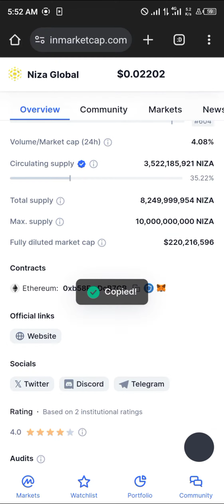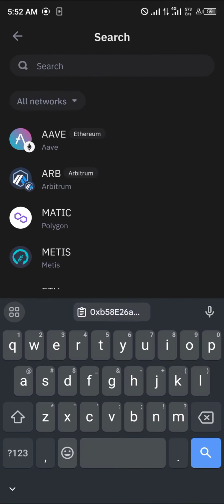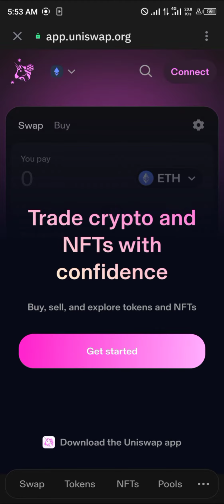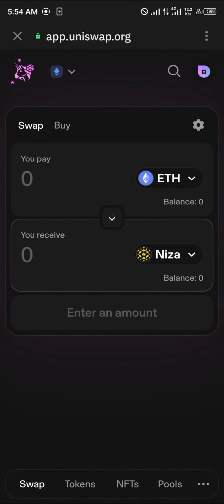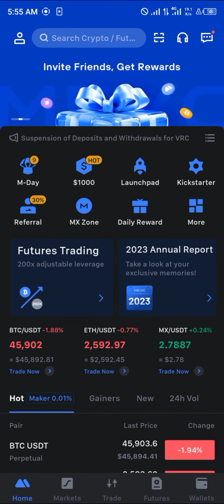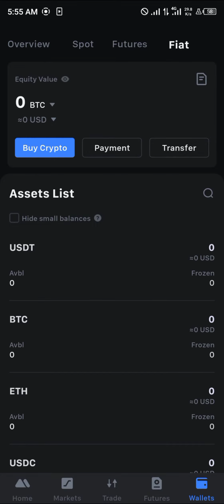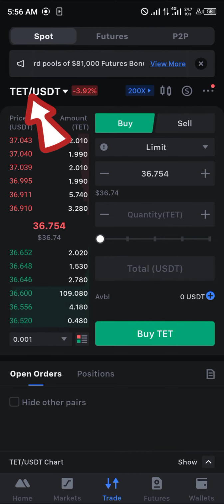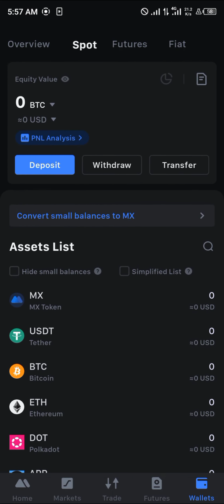How to Buy Niza Global Coin (Step by Step)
In this quick video, I will show you How to Buy Niza Global Coin step by step.

 In this comprehensive YouTube video, we delve into the world of Niza Global Coin, exploring what it is, how to buy it, and providing analysis and a price prediction for 2025. Niza Global Coin has been creating significant buzz in the crypto community, as meme coins gain momentum, and we're here to dissect its potential.

Introduction
Join us in this deep dive into the world of Niza Global Coin. From understanding what Niza Global Coin is to uncovering the latest news and analysis, we've got you covered.

What is Niza Global Coin?
First things first, let's break down what Niza Global Coin actually is. We'll explore its origins, its use case, and its unique features that set it apart in the crypto sphere.

Niza Coin Review
Get an in-depth review of Niza Global Coin, including its history, performance, and what sets it apart from other cryptocurrencies in the market. We'll take a look at its potential for the future.

Niza Global Coin News and Analysis
Stay up to date with the latest news and analysis surrounding Niza Global Coin. We'll explore recent developments, partnerships, and what this means for the coin's trajectory.

Niza Token Review
Understanding Niza Token is crucial to comprehending Niza Global Coin as a whole. We'll delve into the token's utility and how it contributes to the Niza ecosystem.

How to Buy Niza Global Coin
Ready to get your hands on some Niza Global Coin? We've got you covered with a step-by-step guide on how to purchase this exciting cryptocurrency.

How to Buy and Sell NFTs Using Niza Global Coin
NFTs are a hot topic in the crypto world, and we explore how Niza Global Coin ties into the NFT marketplace, including how to buy and sell NFTs using Niza Global Coin.

Niza Global Coin Price Prediction 2025
Looking to the future, we'll provide an analysis of what the price of Niza Global Coin might look like in 2025. Join us as we make predictions based on current market trends and factors influencing Niza Global Coin's potential growth.

With a plethora of altcoins available, we assess why Niza Global Coin stands out and whether it's a worthy addition to your investment portfolio. Explore the potential and risks of investing in Niza Global Coin.

Conclusion
Wrapping up our detailed exploration, we summarize the key takeaways from our analysis of Niza Global Coin, leave you with food for thought, and encourage you to engage with us in the comments section.

Join us on this informative journey as we uncover the world of Niza Global Coin, providing insights, analysis, and predictions to equip you with the knowledge you need. If you're considering investing in Niza Global Coin or simply want to stay informed about emerging meme coins, this video is not to be missed.